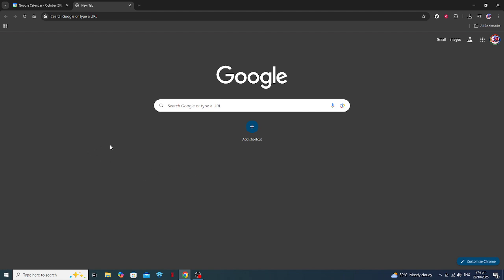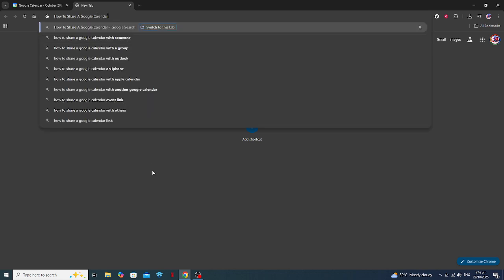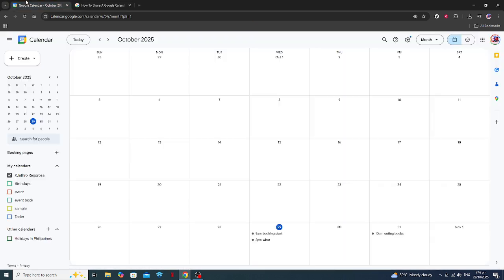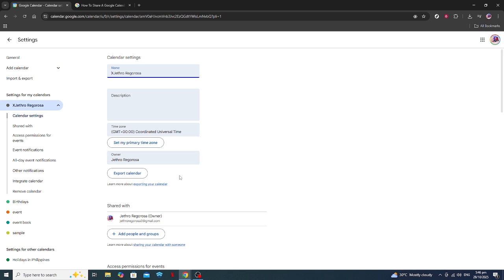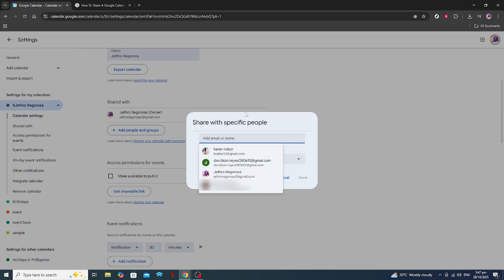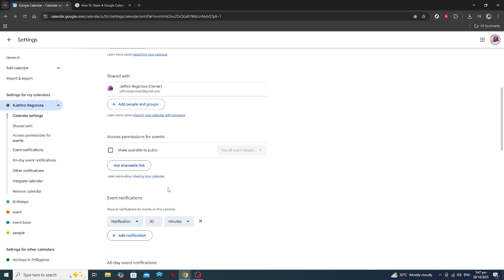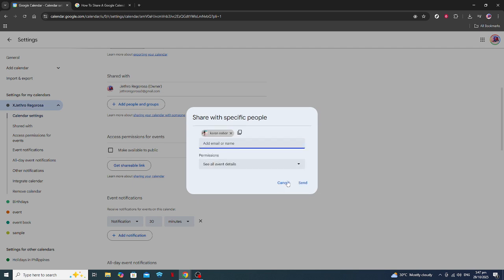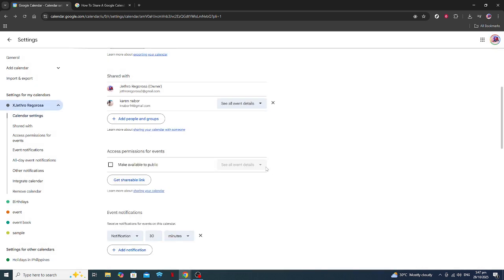How To Share A Google Calendar [2025 Guide]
In today's video we cover: google calendar, share calendar, calendar sharing, how to share, google calendar tips, calendar invite, online calendar, schedule sharing, manage calendar, calendar settings, google apps, productivity tips, collaborative calendar, team scheduling, calendar tutorial, google tools, digital planning, event sharing

-Google Drive
-Google Meets
-Google Sheets
-Google Chrome
-Google Forms
-Google Gmail